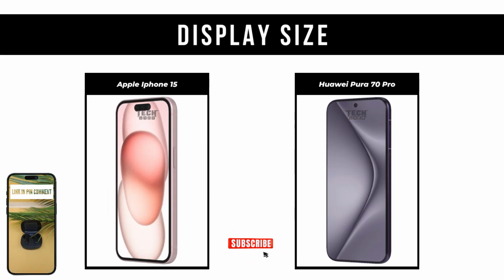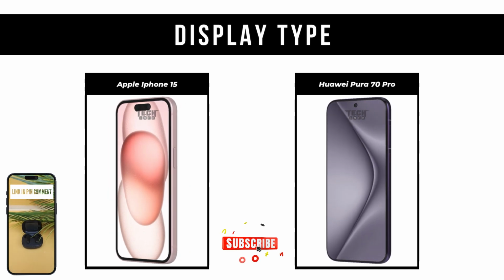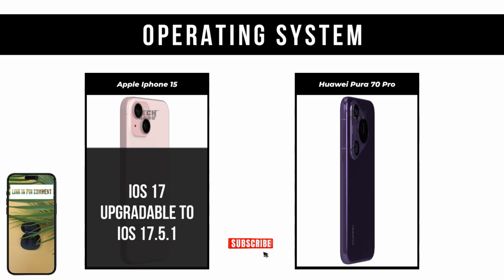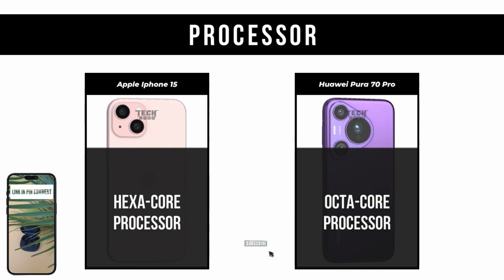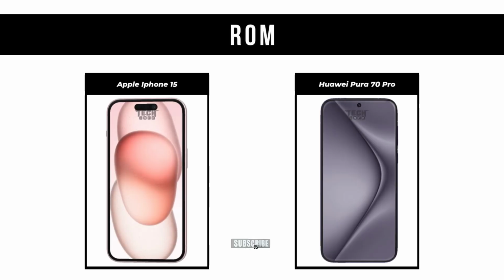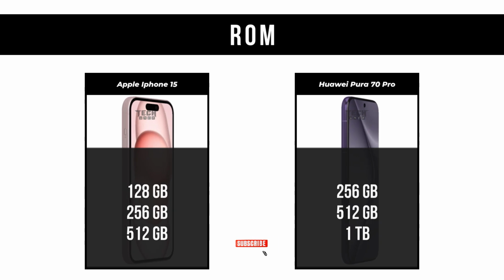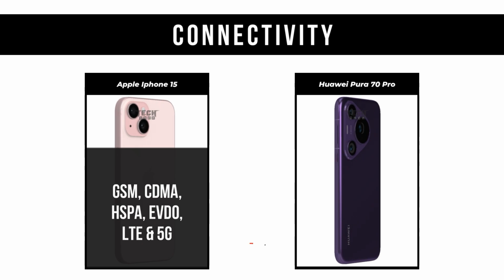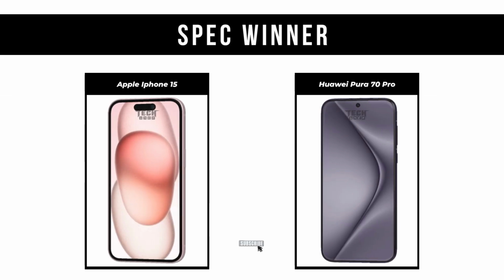Apple iphone 15 vs Huawei Pura 70 Pro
Today we are going to compare "Apple iphone 15 vs Huawei Pura 70 Pro"

Mobile Comparison
Phone Review
Phone Unboxing
Smartphone review
Apple iphone 15
Huawei Pura 70 Pro